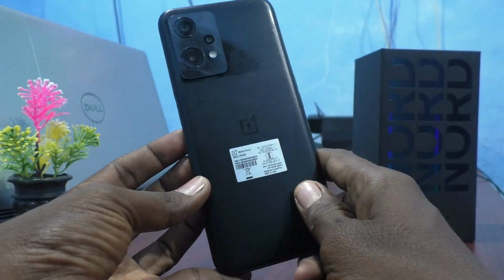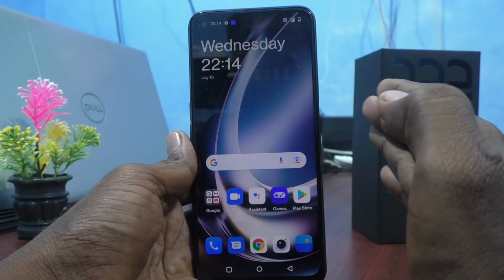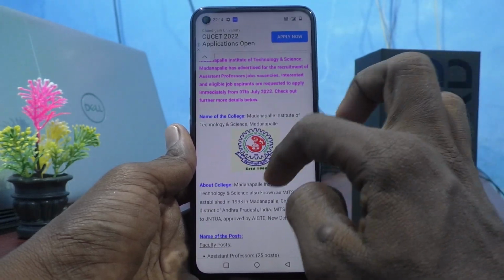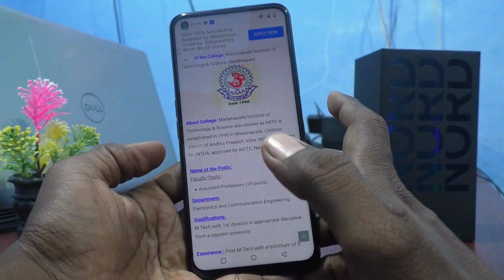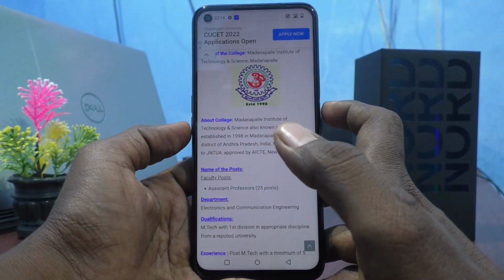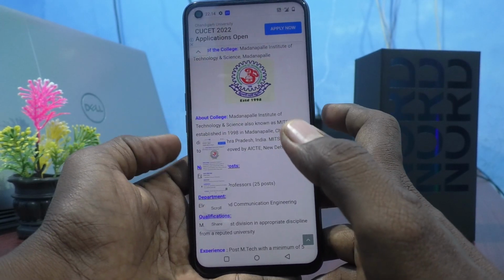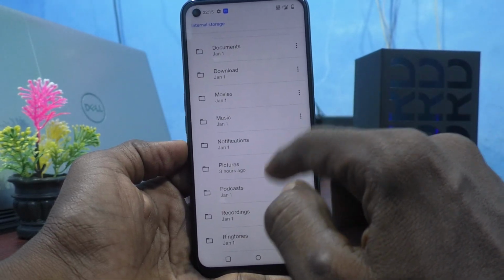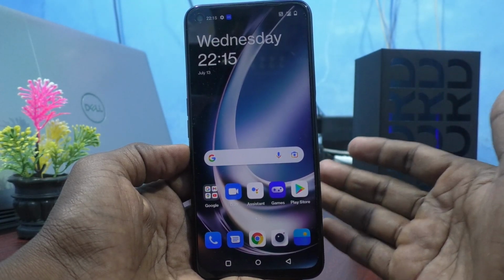How to take screenshot in Oneplus Nord CE2 Lite 5G by button method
Oneplus Nord CE2 Lite 5G screenshot: Learn here how to take screenshot in Oneplus Nord CE2 Lite 5G by button method. By pressing power button and volume down button simultaneously, screen capture will be done and taken the screenshot easily. Watch out the demo video of how to take screenshot in Oneplus Nord CE2 Lite 5G by button method over here.